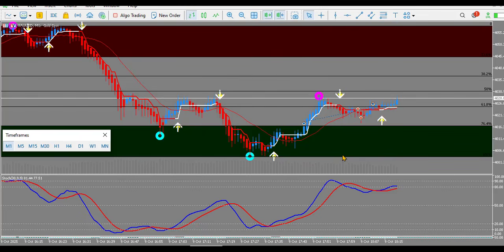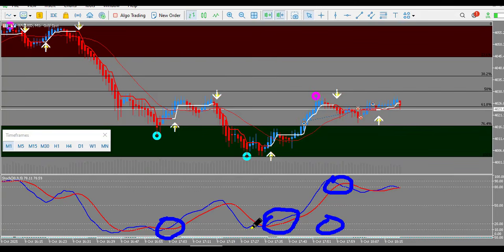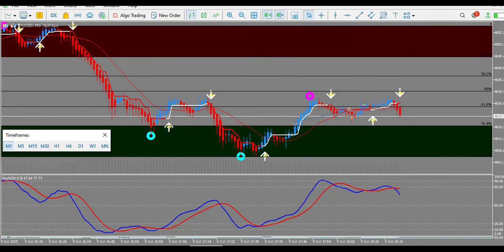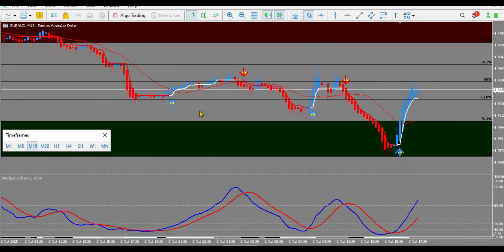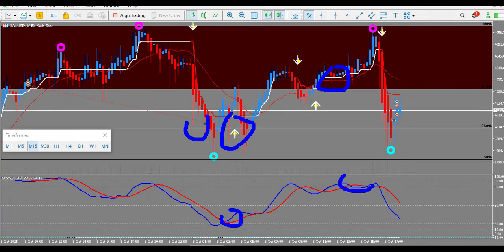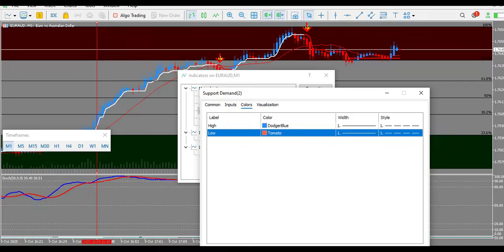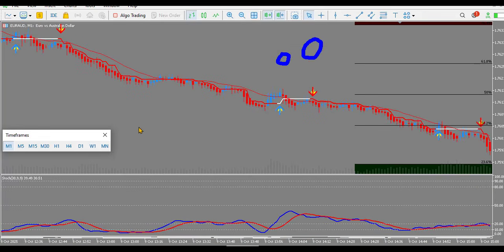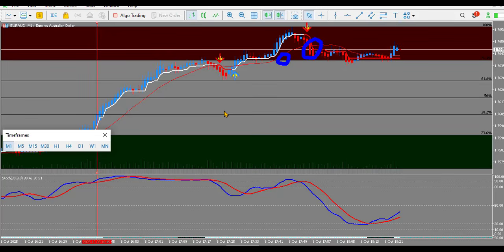400% in LESS than 2months on LIVE account: FOREX Traders Are Going Crazy Over This Simple Strategy